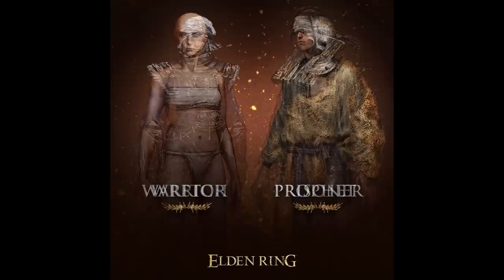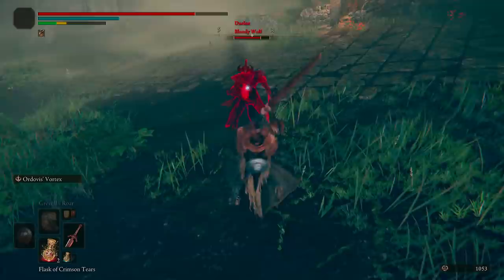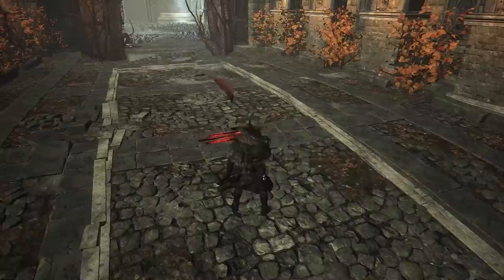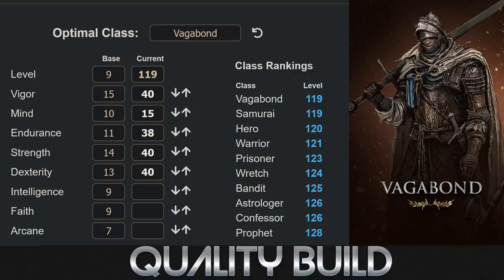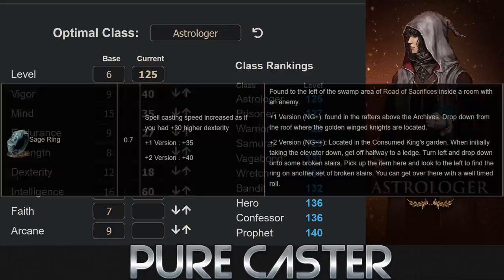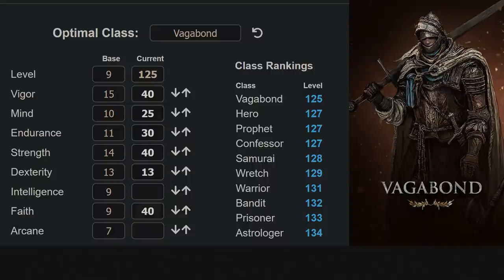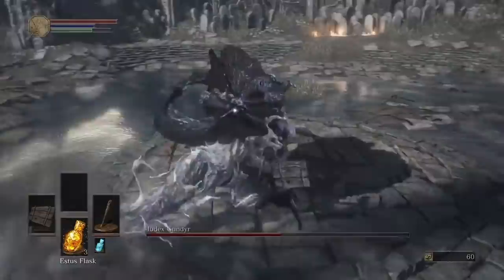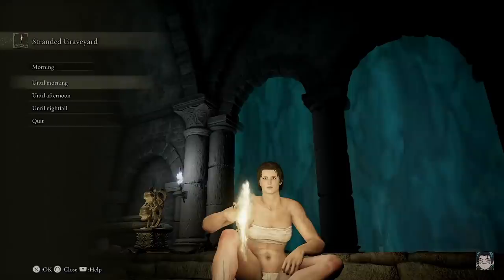Elden Ring - The BEST Classes And Builds to Begin With | New Player Starter Guide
(SPOILER FREE) My build plan as well as Tryhard optimized stats for Quality, Caster, AND Hybrid builds and which stats to aim for, DAY ONE! I cover all the goods and bads you might encounter for each build to help you pick whats right for you :)

00:00 Intro
0:40 My Build Plan
4:19 Info and Meta
5:40 Quality Build
6:44 Casters
7:58 STR is da way
8:34 Hybrids str/dex/int/faith
9:38 Wretch is for true chads, not wannabes